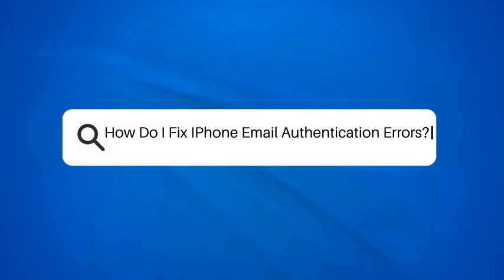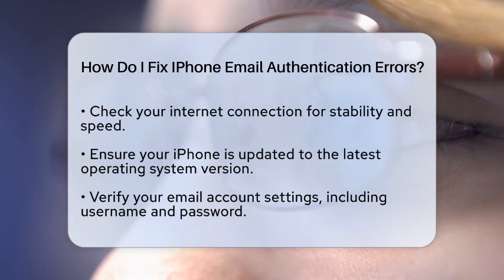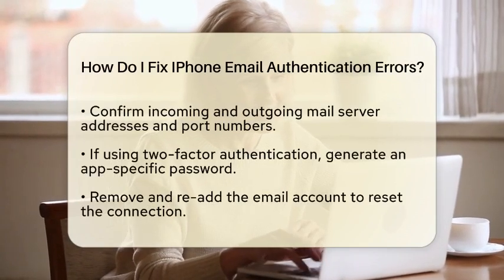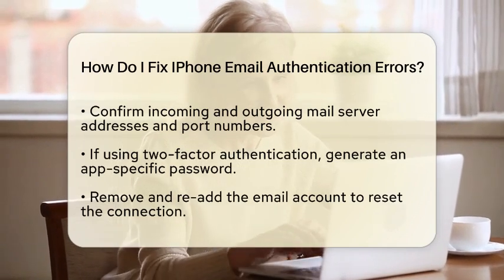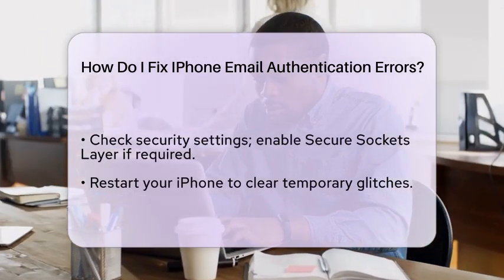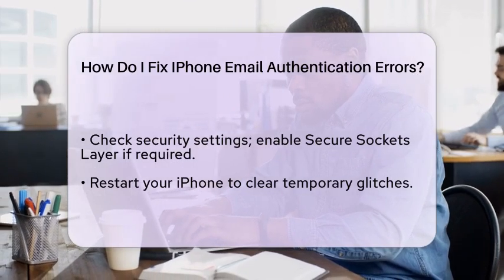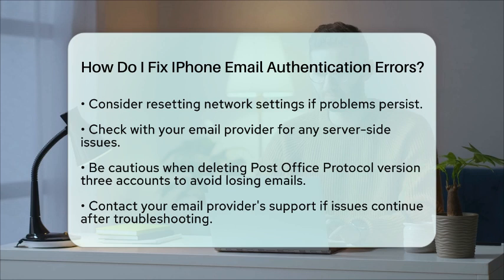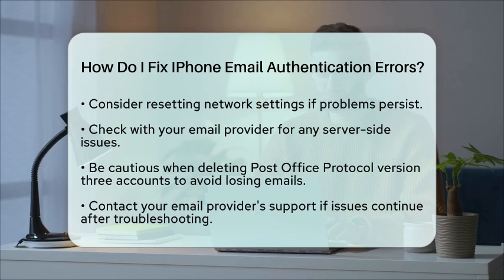How Do I Fix IPhone Email Authentication Errors? - TheEmailToolbox.com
How Do I Fix IPhone Email Authentication Errors? Are you experiencing email authentication errors on your iPhone? In this video, we’ll guide you through the steps to troubleshoot and resolve these frustrating issues. We’ll cover essential actions such as checking your internet connection and ensuring your device is running the latest operating system. You’ll learn how to verify your email account settings, including username and password, to prevent authentication failures.

We’ll also discuss the importance of two-factor authentication and how to generate an app-specific password if required. If problems persist, we’ll show you how to remove and re-add your email account, as well as check your security settings to ensure everything is configured correctly.

Additionally, we’ll touch on the significance of restarting your device and resetting network settings to clear any temporary glitches. Finally, we’ll highlight the importance of checking with your email provider for any server-side issues that may be affecting your account.

Whether you’re a casual email user or rely on your iPhone for important communications, this video is designed to help you get back on track.